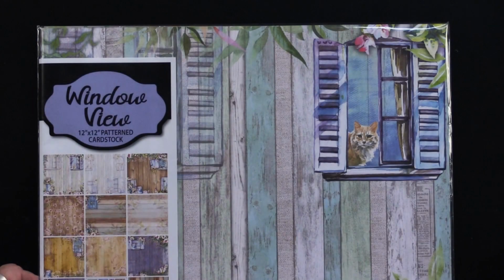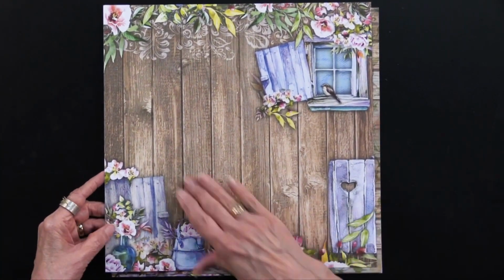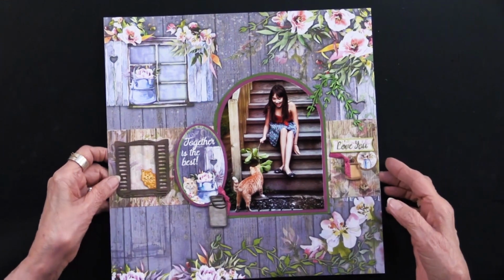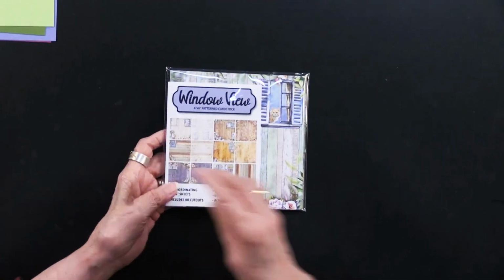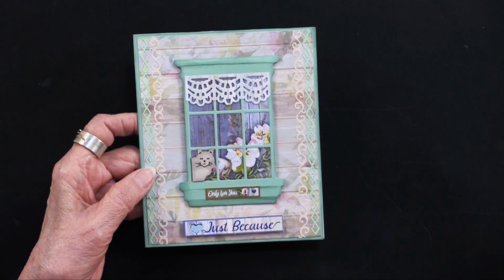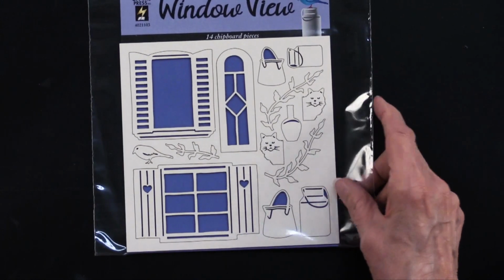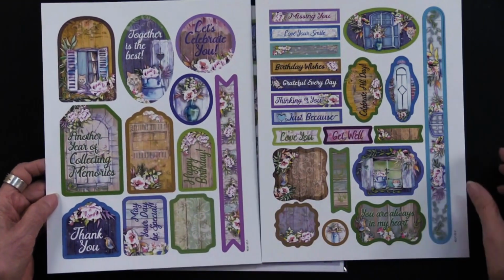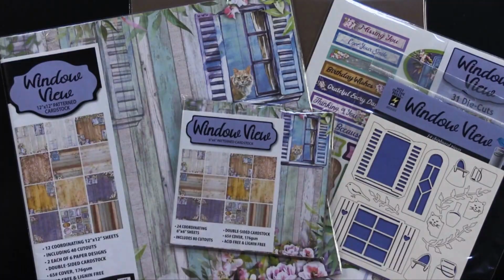Window View Collection from Hot Off The Press | PaperWishes.com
Join Paulette as she takes you through the Window View Collection from Hot Off The Press.
To purchase go to:
｡･:*:･ﾟ★,｡･:*:･ﾟ☆｡･:*:･ﾟ★,｡･:*:･ﾟ✧ :*ﾟ:*:✼✿

｡･:*:･ﾟ★,｡･:*:･ﾟ☆｡･:*:･ﾟ★,｡･:*:･ﾟ✧ :*ﾟ:*:✼✿

｡･:*:･ﾟ★,｡･:*:･ﾟ☆｡･:*:･ﾟ★,｡･:*:･ﾟ✧ :*ﾟ:*:✼✿

｡･:*:･ﾟ★,｡･:*:･ﾟ☆｡･:*:･ﾟ★,｡･:*:･ﾟ✧ :*ﾟ:*:✼✿